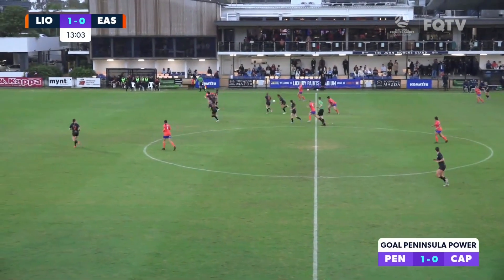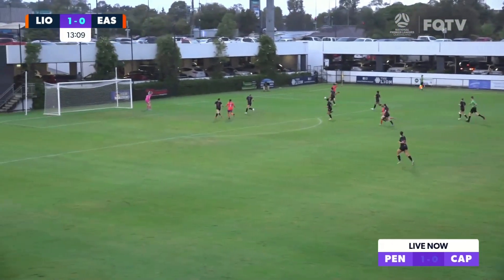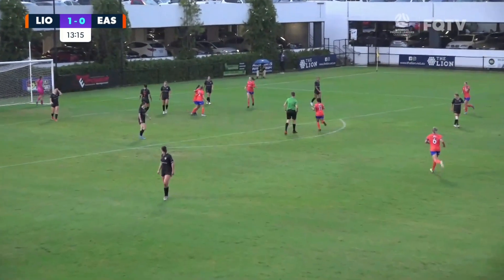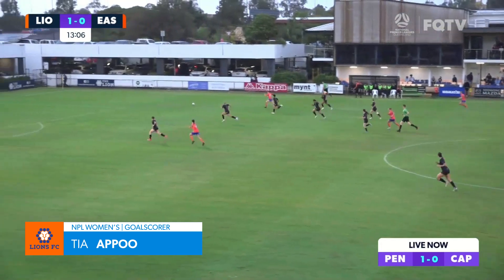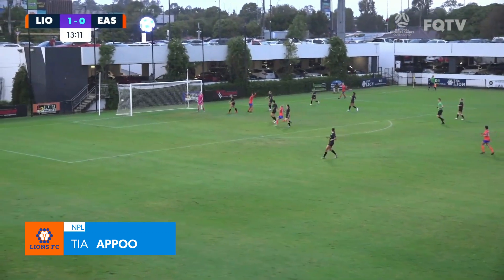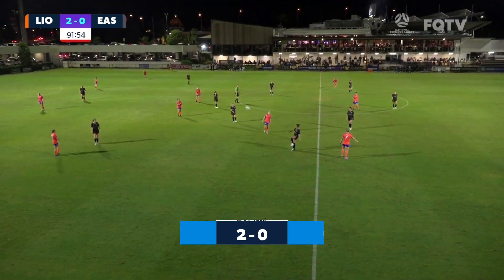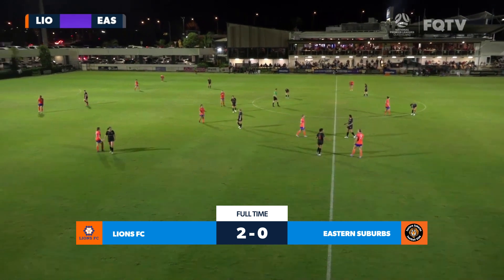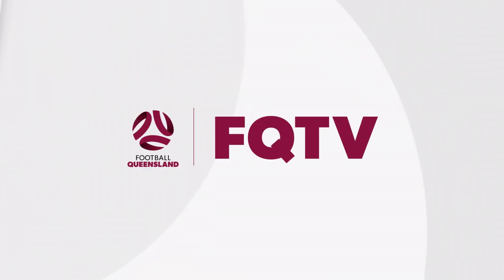NPL Women R13 - Lions FC vs. Eastern Suburbs Highlights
4:00 PM - Sunday, 14 May